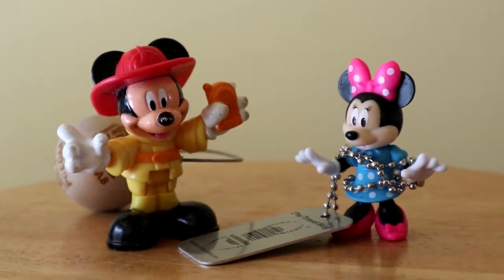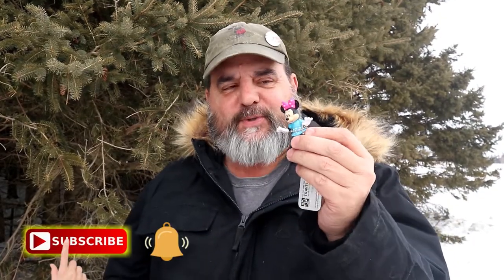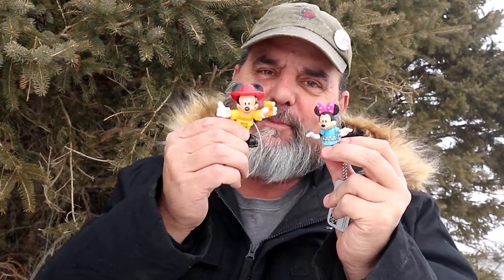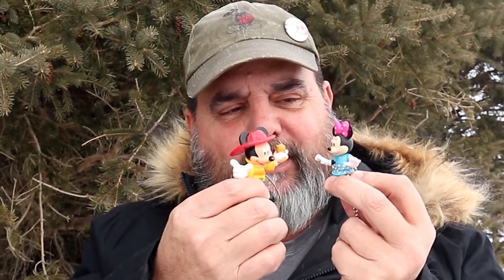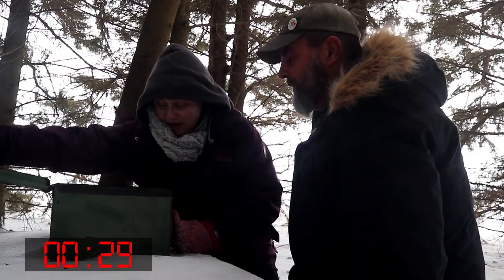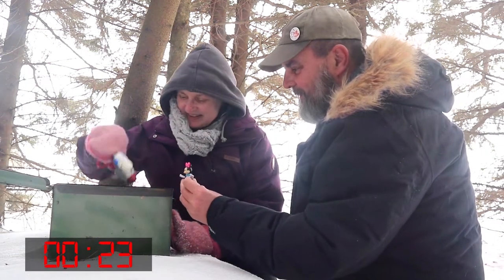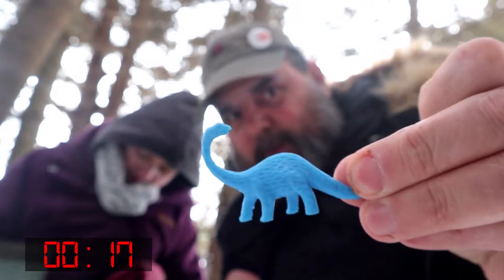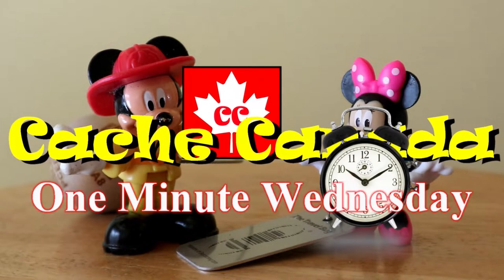Meet Mickey Mouse! And Minnie Mouse visits a TB Bunk House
We picked up a Minnie Mouse TB in the fall of 2020 from a Simrebel TB Hotel and it's time we dropped her off. We found a nice TB Hotel, actually a TB Bunk House, to take her up there.
We also said she would get to meet londonwesty's Mickey Mouse TB and they did. Enjoy!